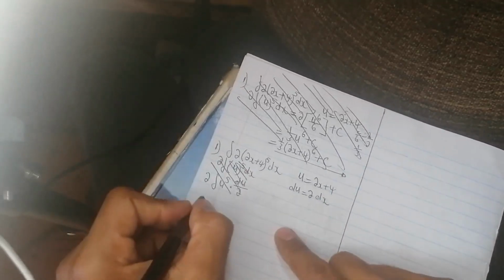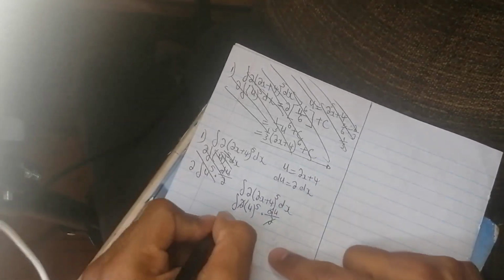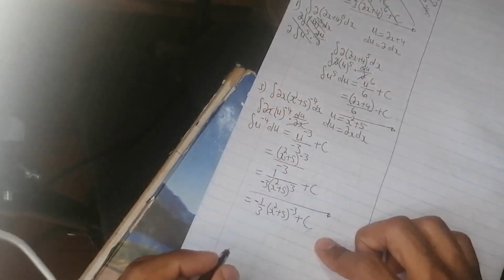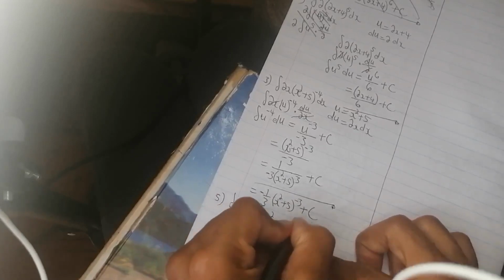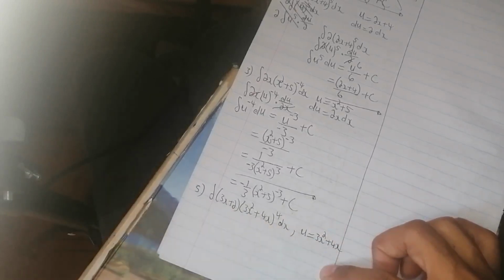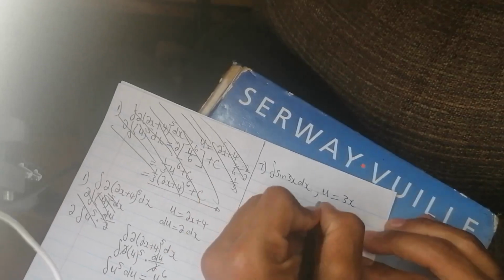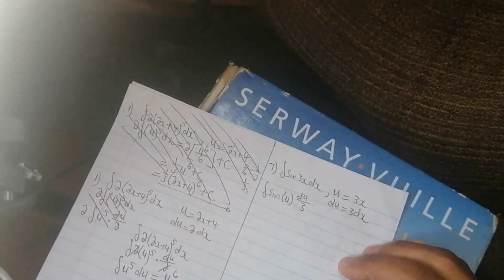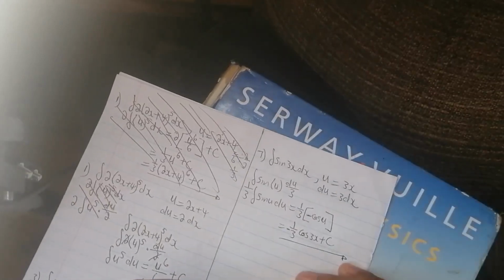integration by substitution